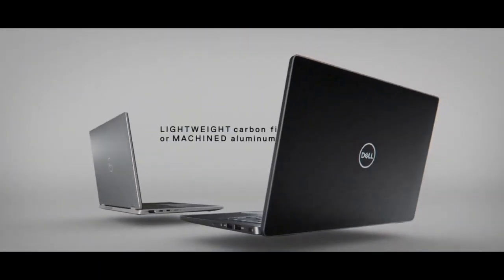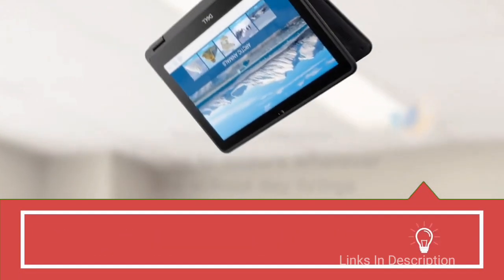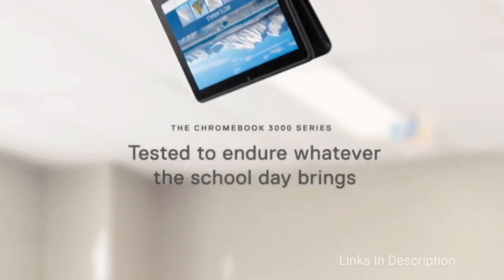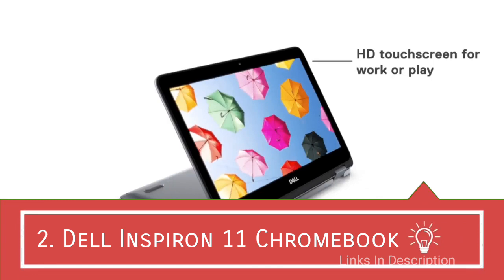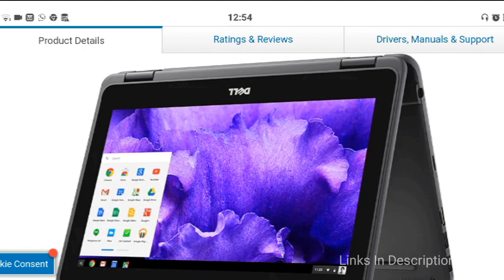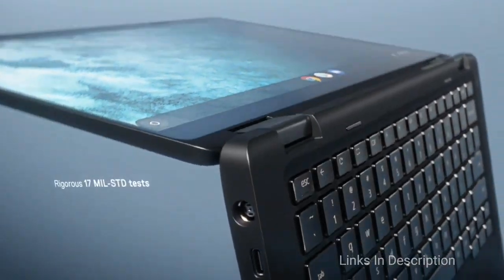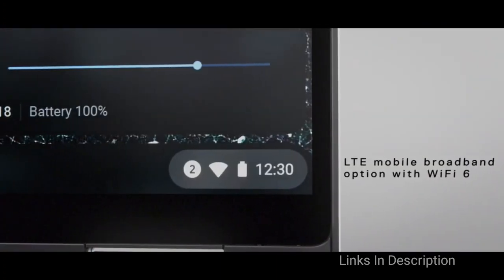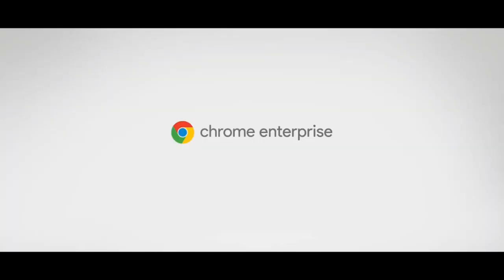Best Dell Chromebooks to buy for 2021